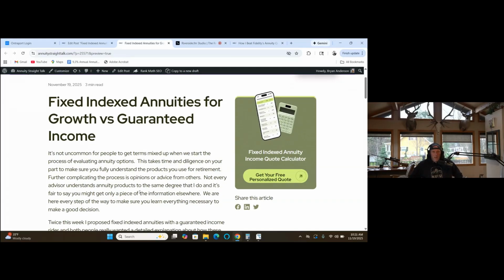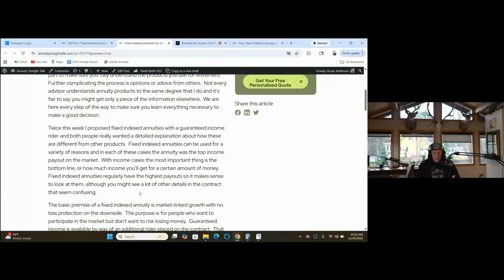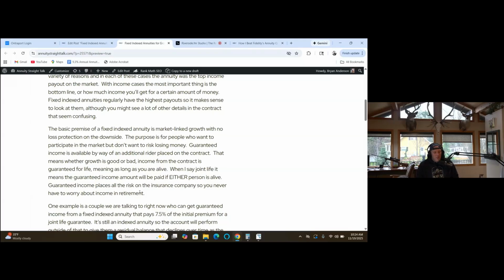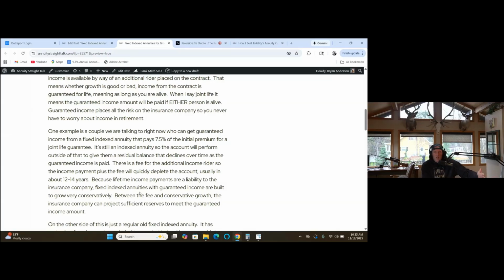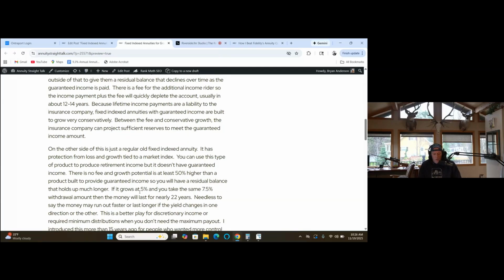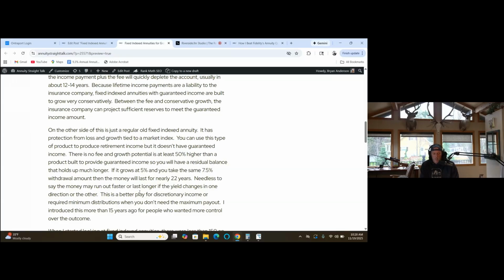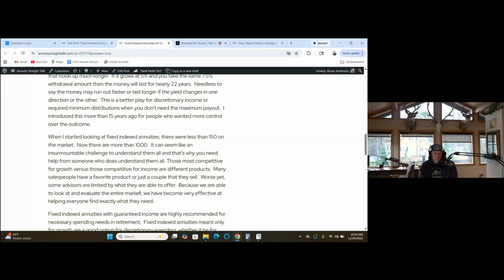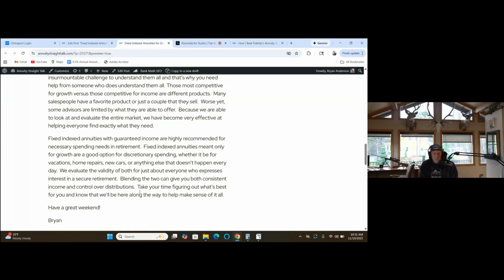Fixed Indexed Annuities for Growth vs Guaranteed Income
00:05 🎙️ Welcome to Episode 204 of the Annuity Straight Talk podcast, hosted by Bryan Anderson.
01:10 📚 Understanding annuities requires diligence; rushing leads to mistakes.
02:45 📊 Fixed index annuities often provide the highest income payout options for retirees.
03:52 🔒 Guaranteed income from fixed index annuities places the risk on the insurance company, ensuring payments for life.
05:16 ⚖️ Additional income riders come with fees, affecting the account balance over time but can benefit heirs if not fully utilized.
06:26 ⏳ Regular fixed index annuities offer growth potential without guaranteed income, leading to longer-lasting funds.
07:50 💡 The landscape of fixed index annuities has expanded significantly, requiring expert guidance for effective decision-making.
09:46 🏖️ Fixed index annuities with guaranteed income are ideal for essential retirement expenses, while those focused on growth suit discretionary spending.
10:15 👥 It's crucial for individuals to explore their options thoroughly before choosing the best retirement strategy.